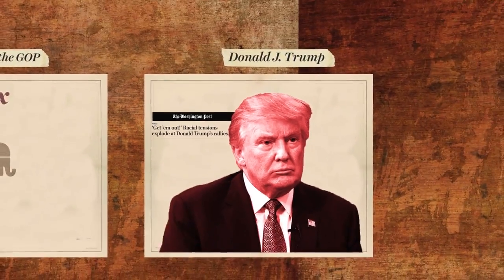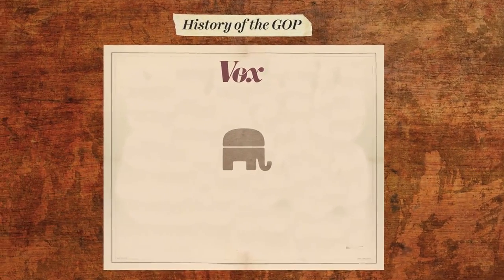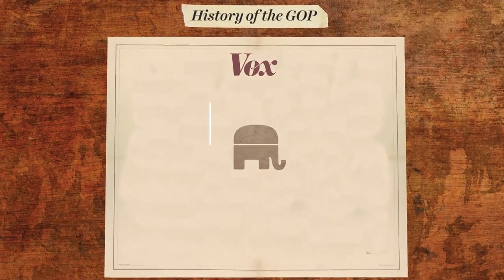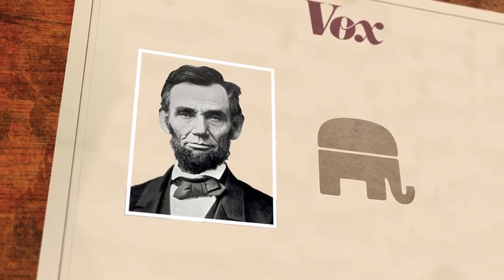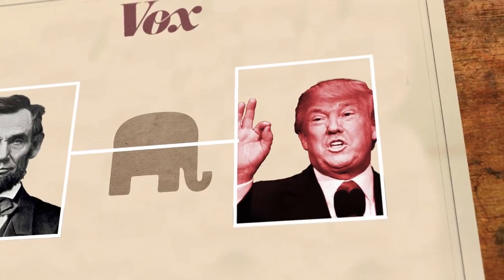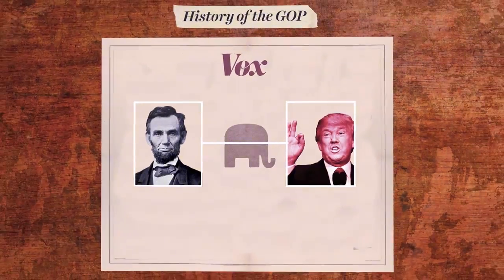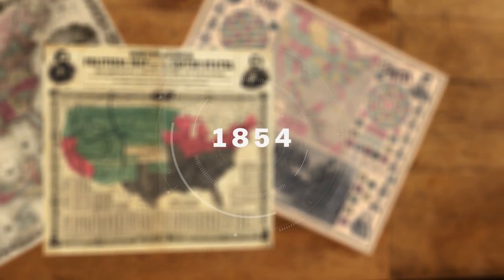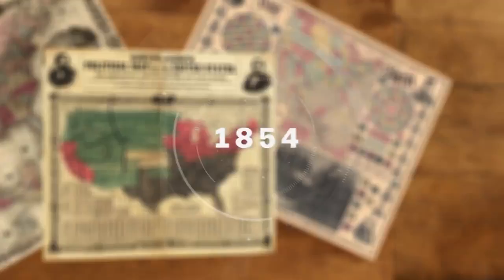The History of GOP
The Republican Party, commonly referred to as the GOP (abbreviation for Grand Old Party), is one of the two major contemporary political parties in the United States, the other being its historic rival, the Democratic Party. The party is named after republicanism, the dominant value during the American Revolution. Founded by anti-slavery activists, modernists, ex-Whigs, and ex-Free Soilers in 1854, the Republicans dominated politics nationally and in the majority of northern States for most of the period between 1860 and 1932